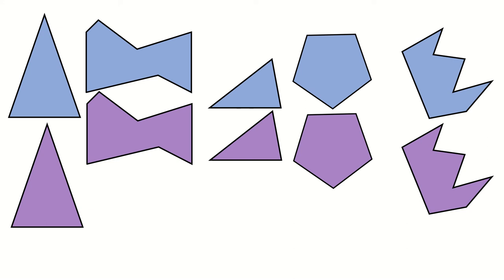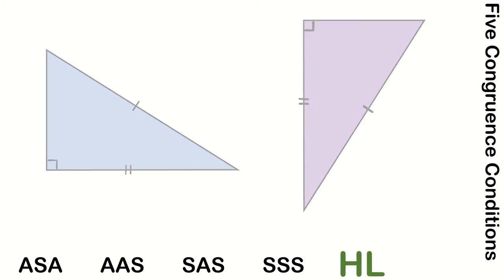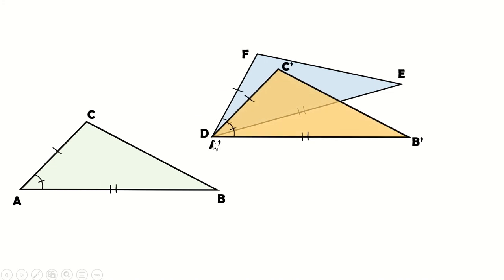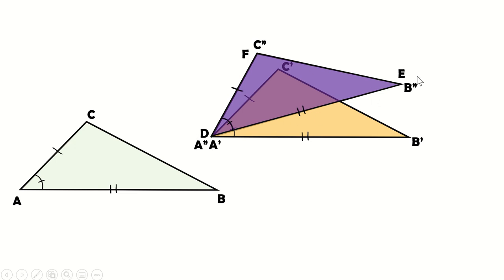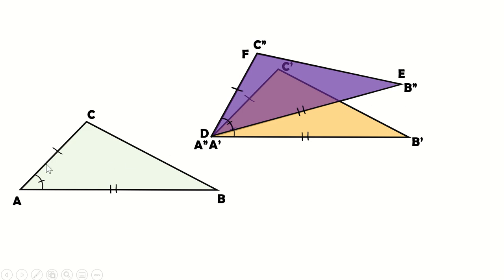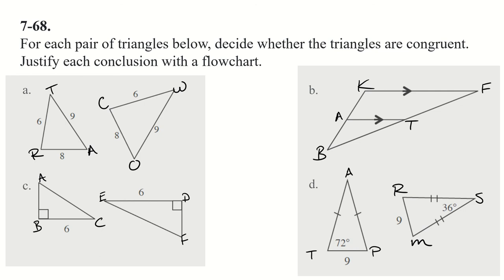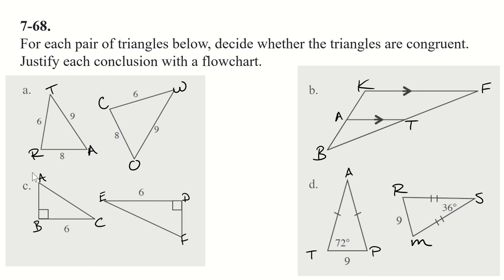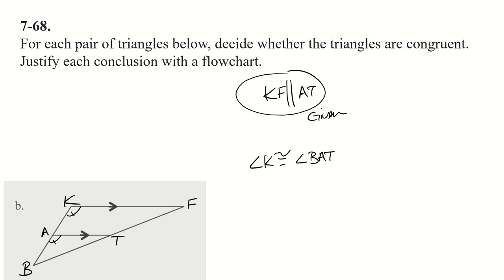7 1 6